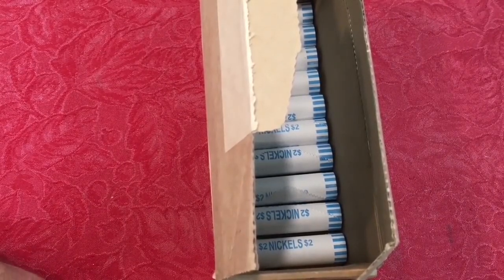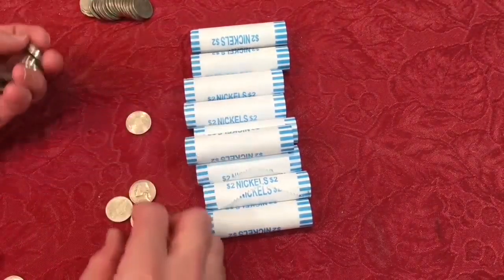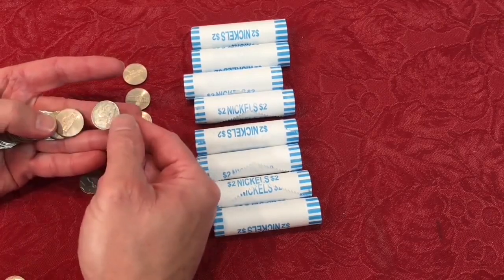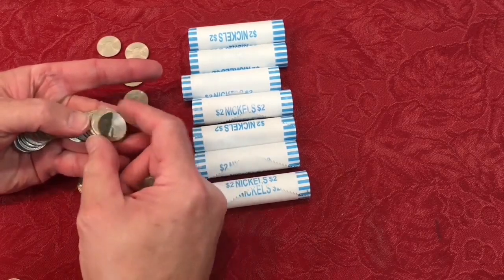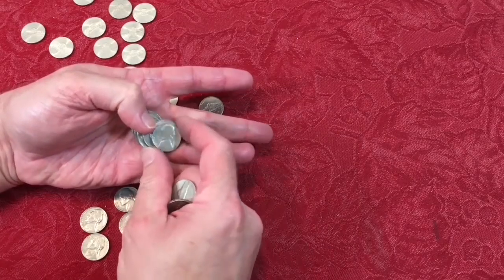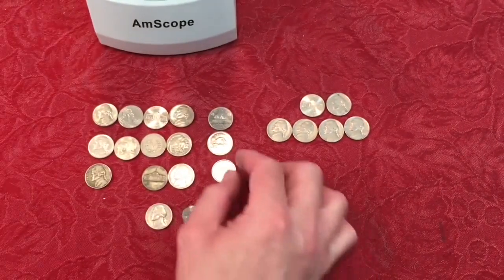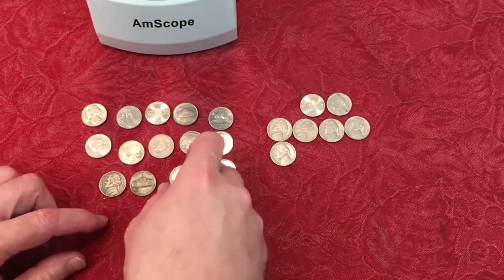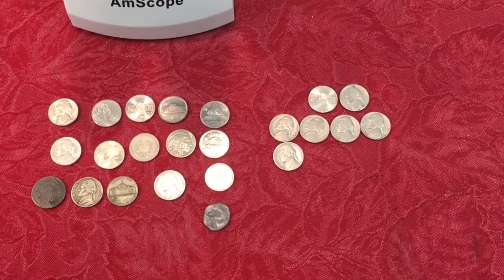Mega score! Epic ! Best nickel box ever!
We searched thru one of the best nickle boxes ever! What B found it was epic.   It contained some serious, old  collectible coins, and silver too.
 In this video, we share with our amazing finds. Enjoy!